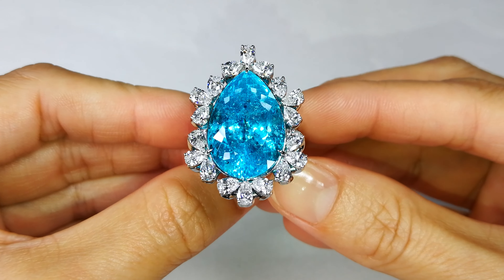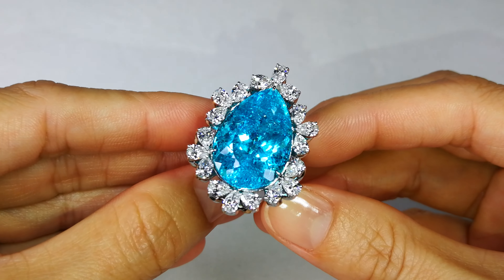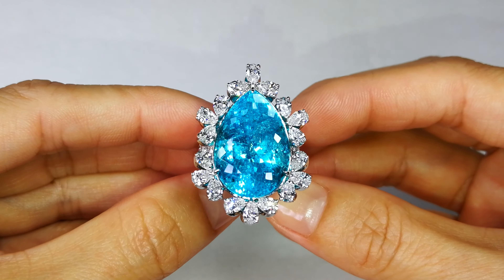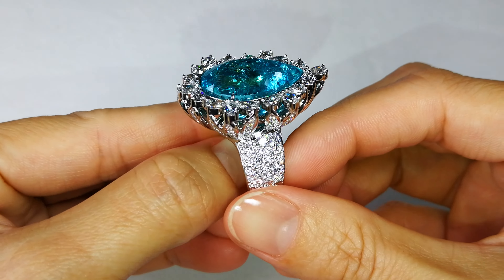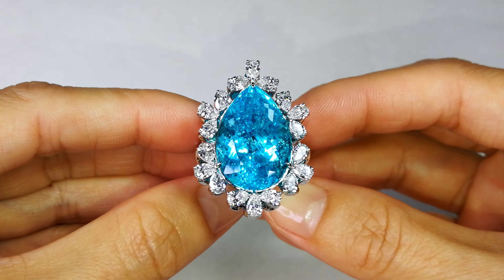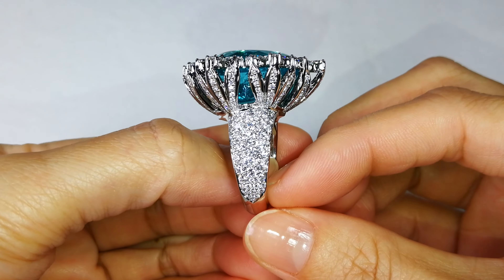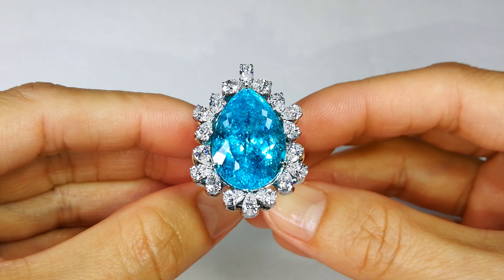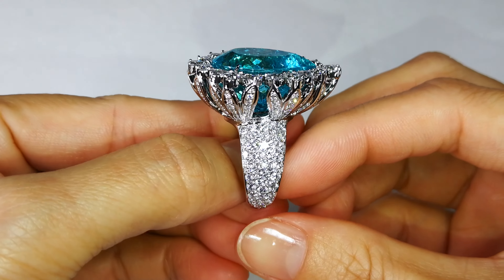Neon Paraiba Tourmaline Ring at 28.15 carats by Kat Florence. KF07072